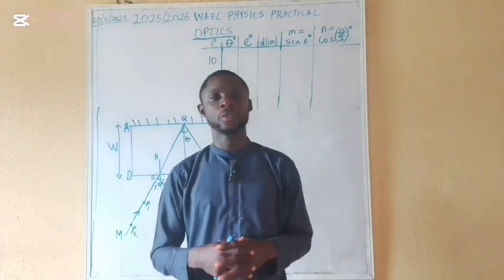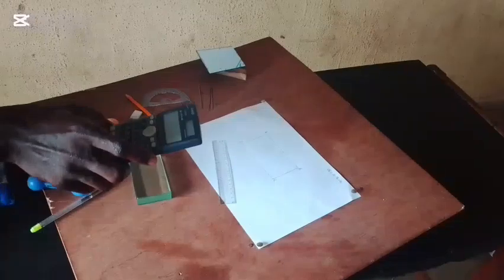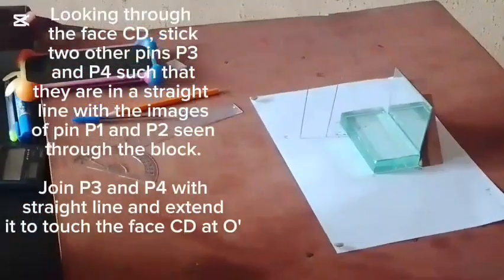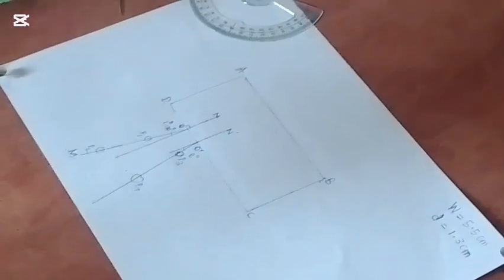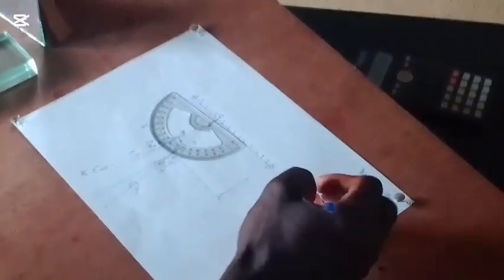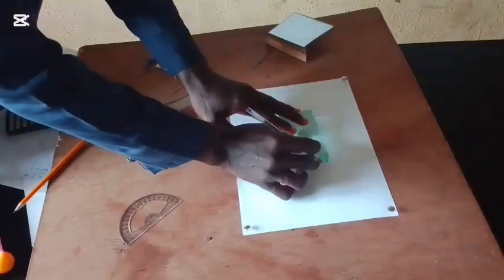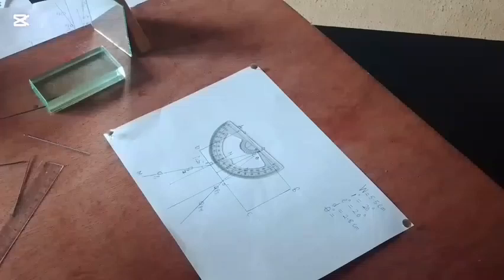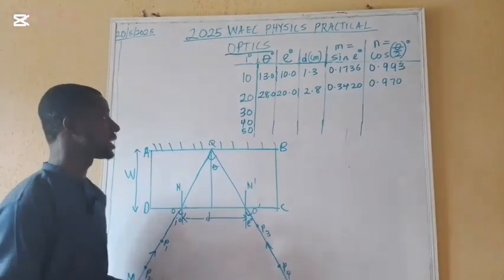2025 WAEC PHYSICS PRACTICAL (OPTICS)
This is the 2025 most likely WAEC Physics practical on optics.

Also get concentrate tips and strategies to pass the WAEC 2025 Optics Practical exam!
Learn essential techniques to boost your performance and achieve top marks/scores

Use the following apparatus for this practical
Drawing board
Rectangular glass block
Optical pins
A4 paper
A board
thumb pin
And a pencil/pen